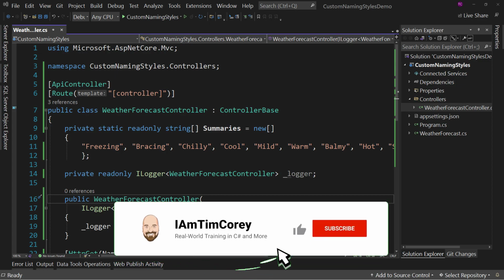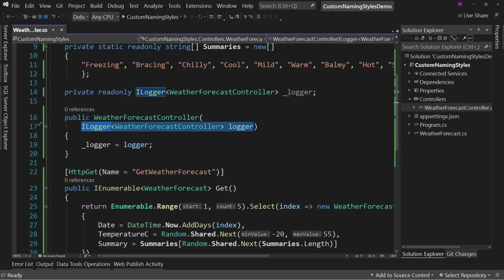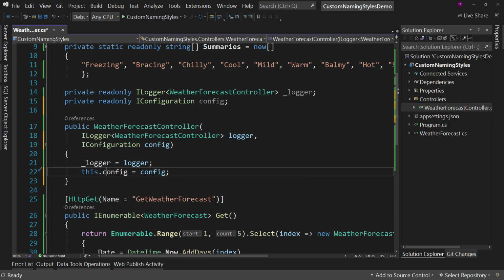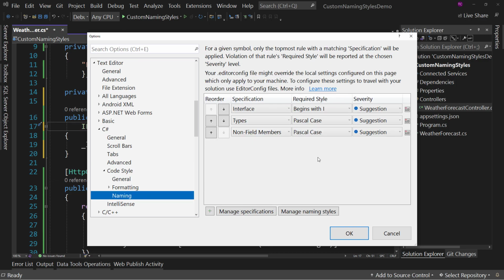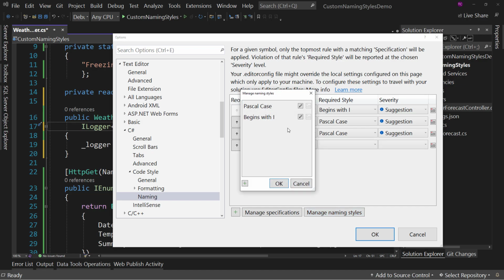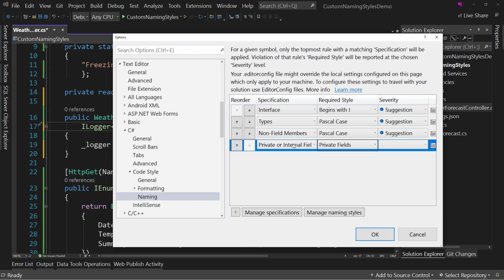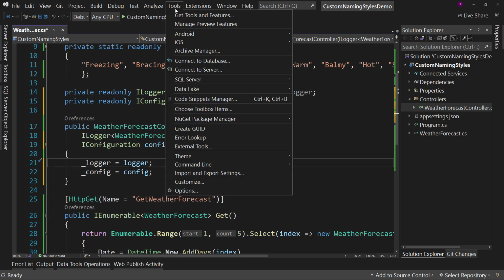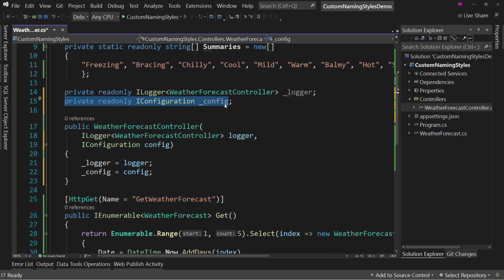Custom Naming Styles in Visual Studio 2022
Let's look at how to add or change our naming styles in Visual Studio.